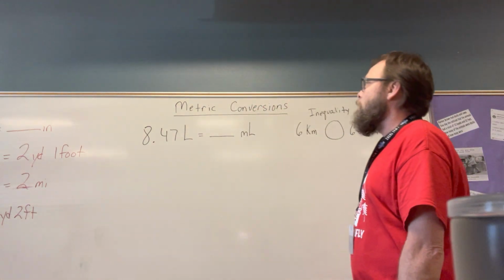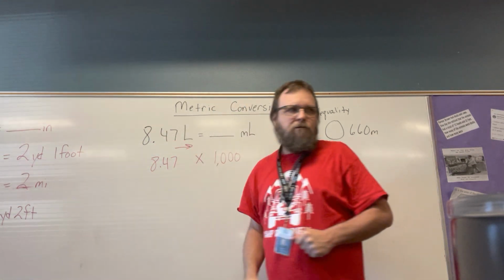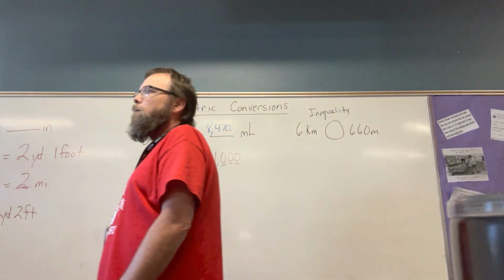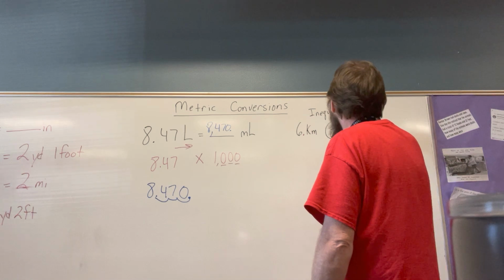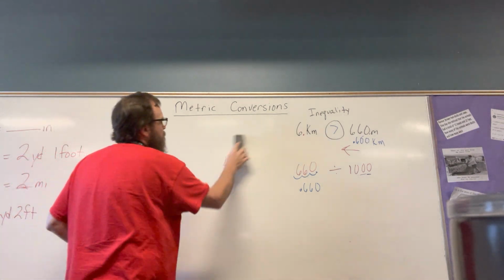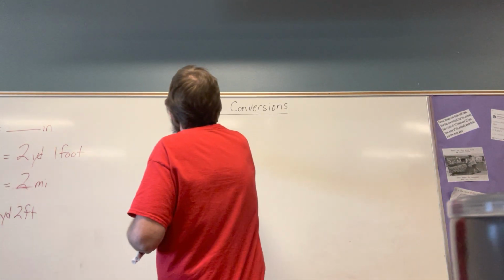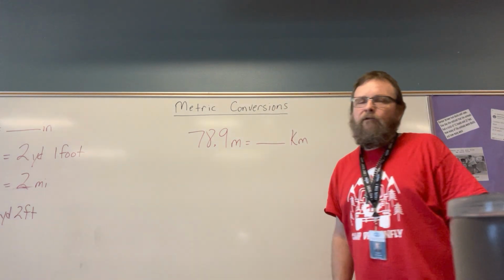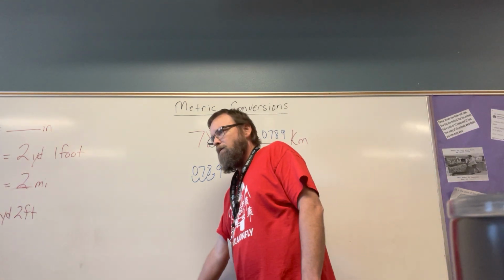2023-02-22 metric conversion tutorials